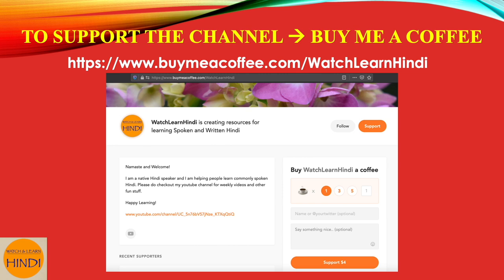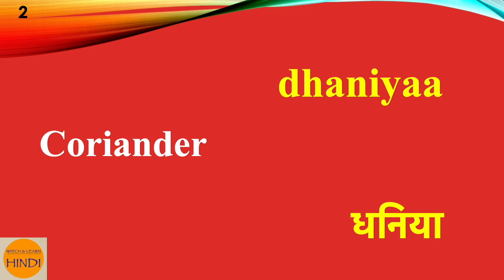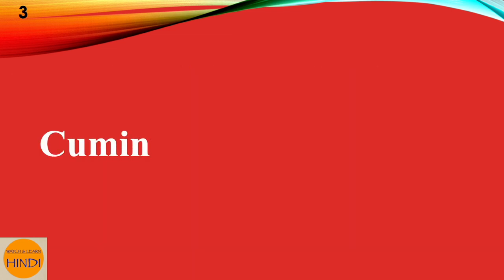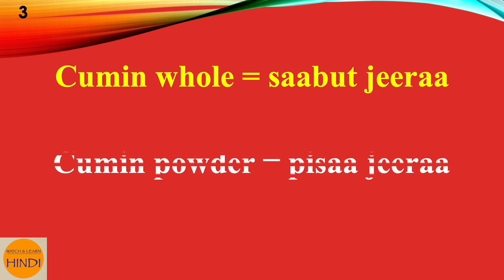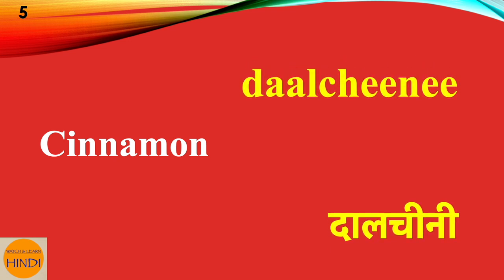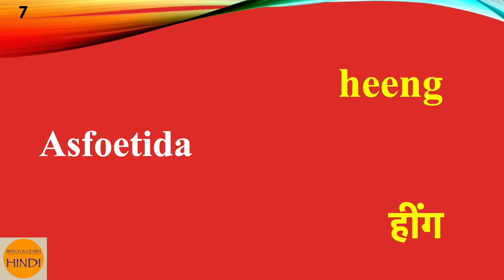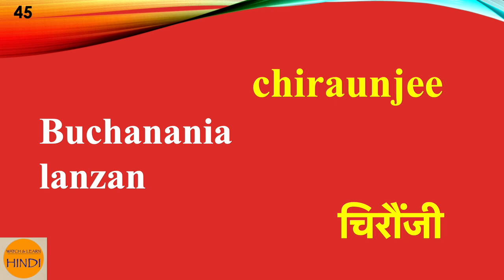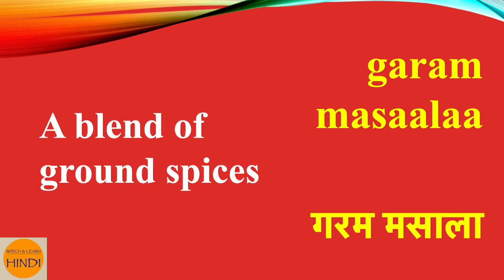Spices & Condiments in Hindi and English - Learn Hindi through English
In today’s video I have names of 45 spices and condiments in Hindi and English. All these spices are extensively used in Indian cuisine, so whether you want to know which spices are there in a particular dish or you want buy them for cooking yourself, its helpful to know their Hindi names along with the English ones.

Enjoying the channel? Please support by buying me a coffee